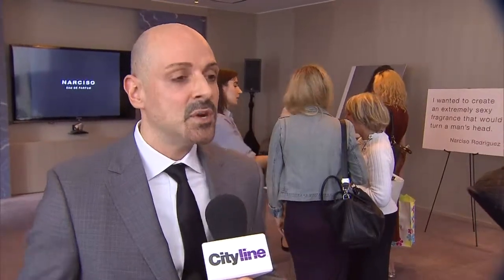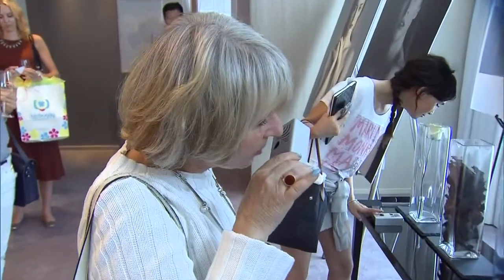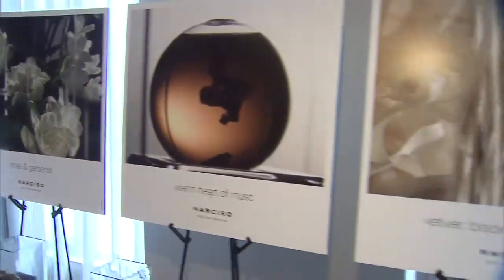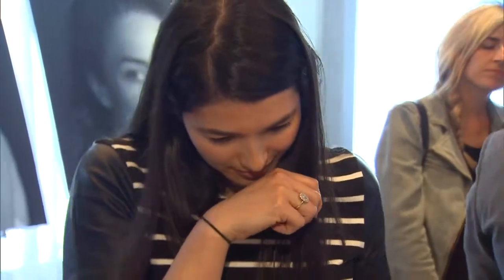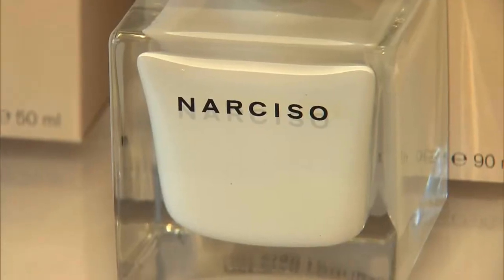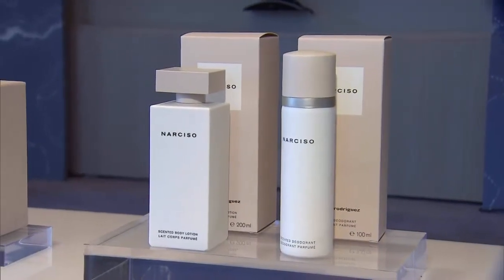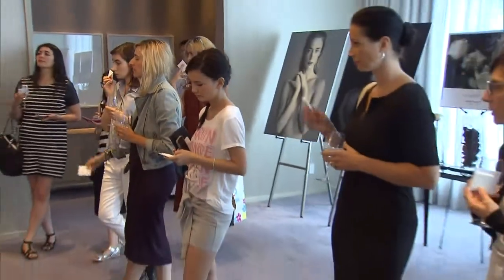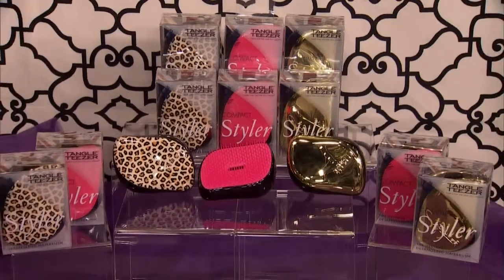Narciso Rodriguez launches new line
Narsico Rodriguez launched a new perfume and we were there to check it out.